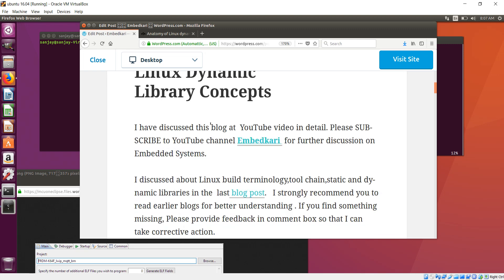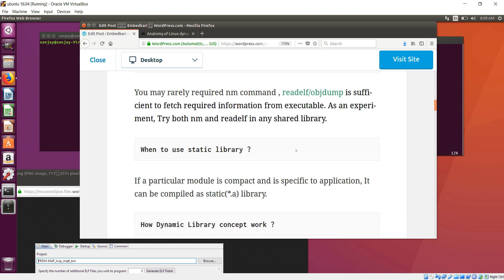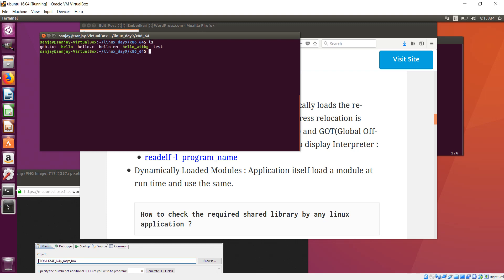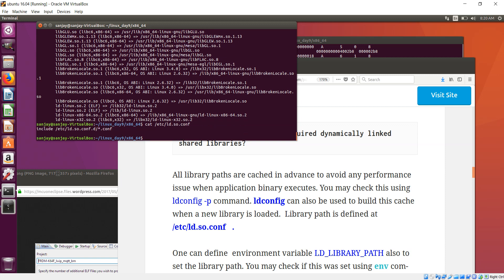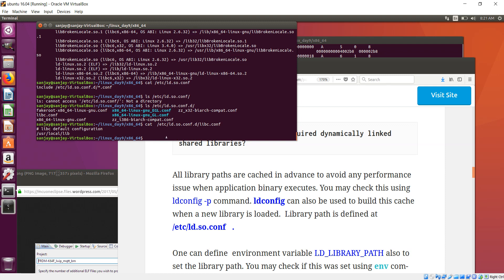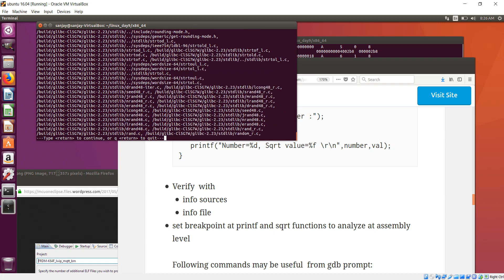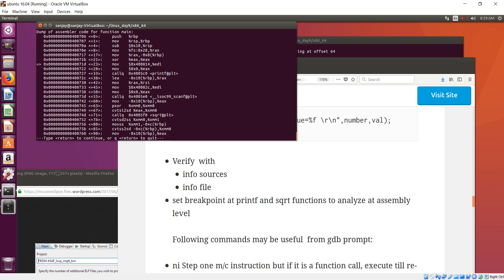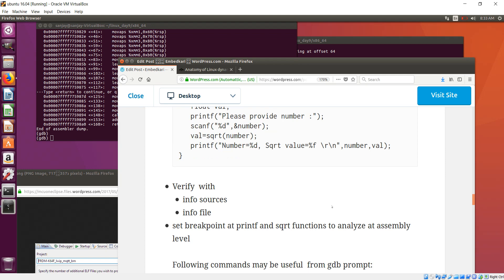Linux Library working with Examples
Explanation of static,dynamic library working , Path and analysis at runtime using gdb